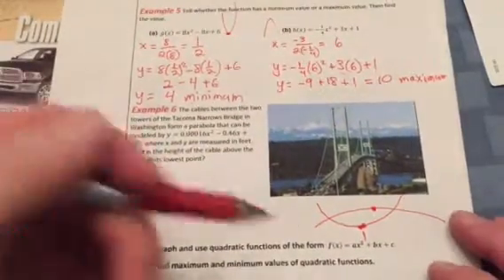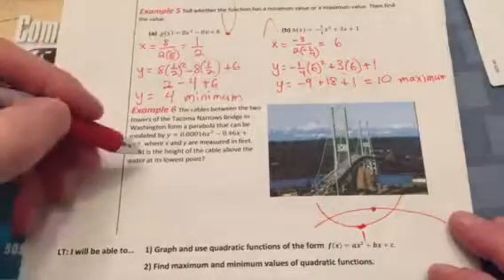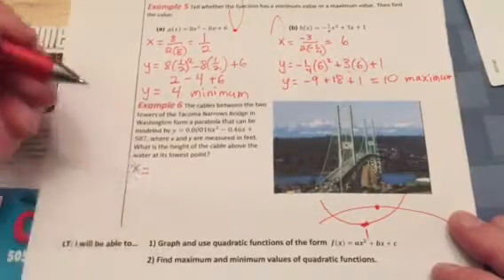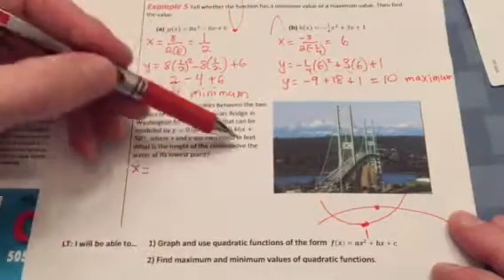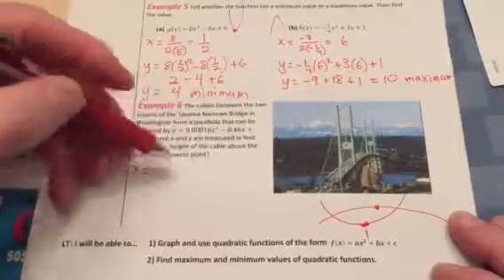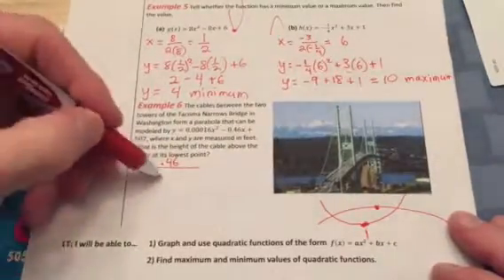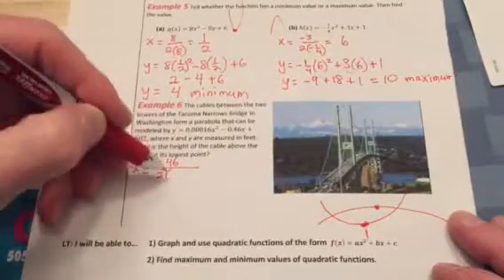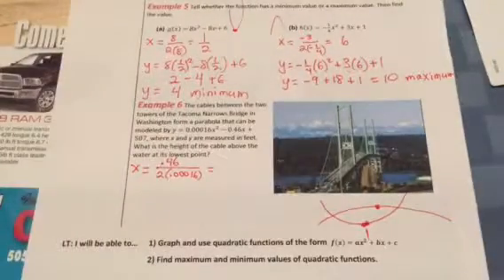8.3 part 4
Graph Parabola